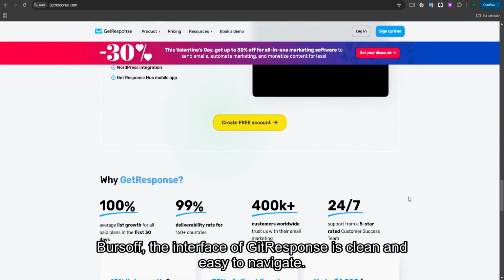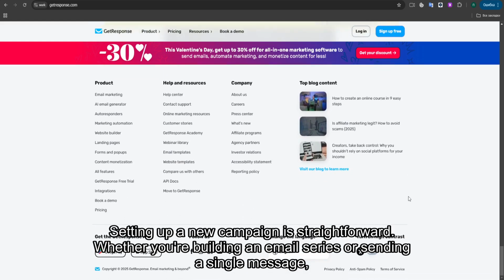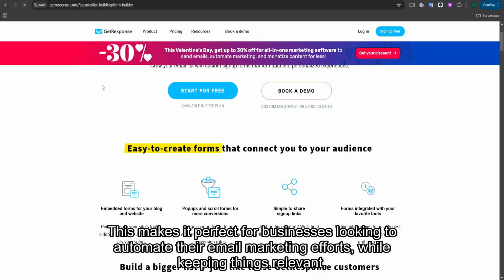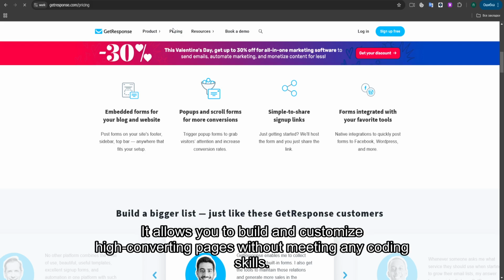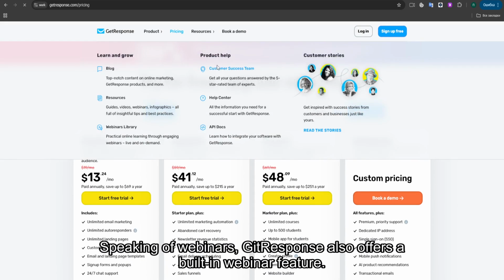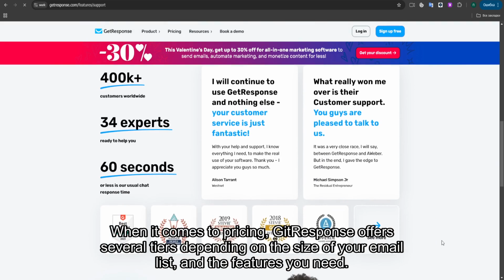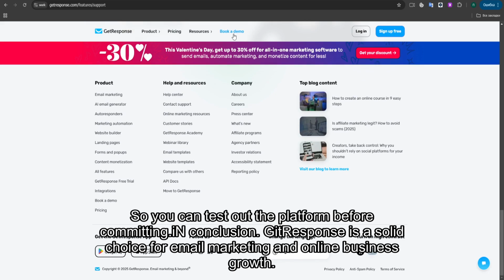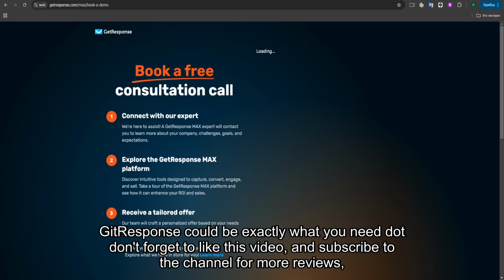GetResponse Review: Honest User Experience & Features Overview (2023)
In this honest review of GetResponse, we explore its features, usability, pricing, and more. GetResponse is a top-tier email marketing platform offering tools for automation, landing page creation, and webinar hosting. Whether you're new to email marketing or a seasoned pro, discover what makes GetResponse a reliable choice for boosting your online business.